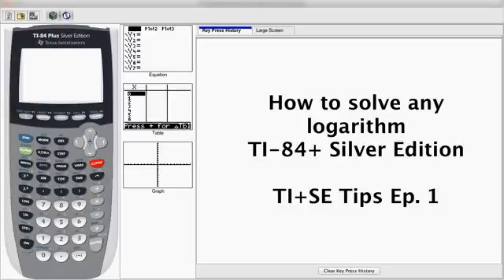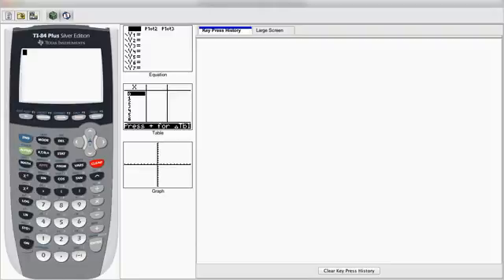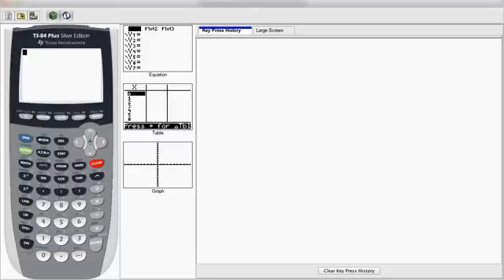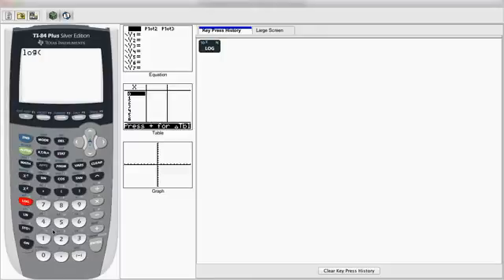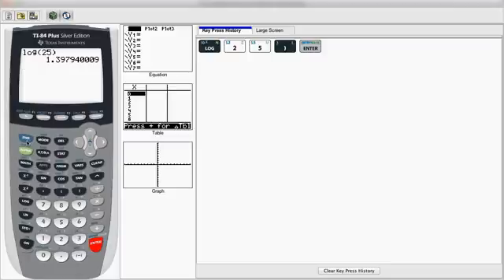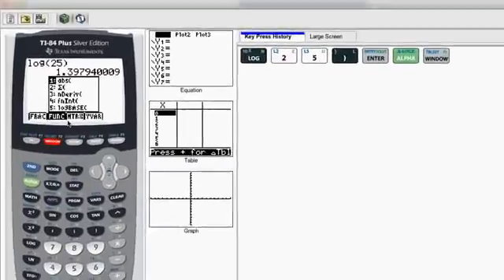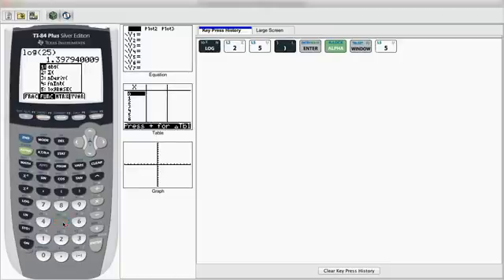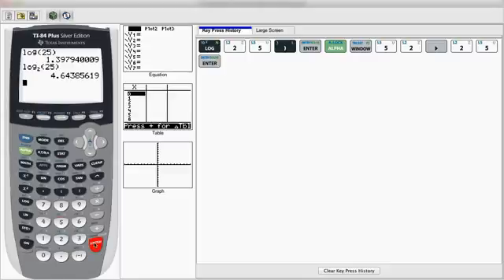How to Solve for any base Logarithm TI 84 Tips and Tricks QUICK and Easy! YouTube